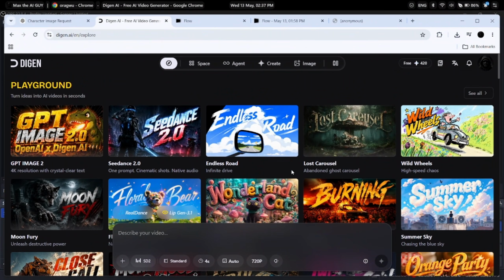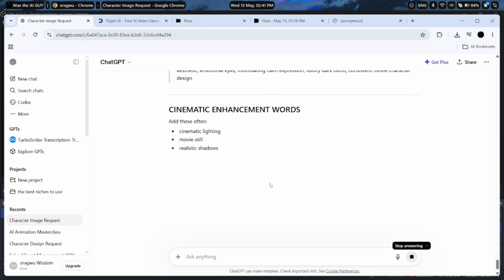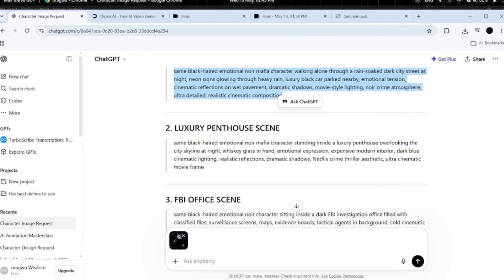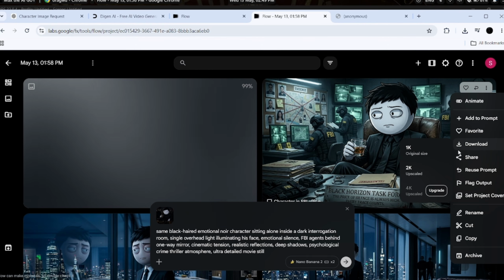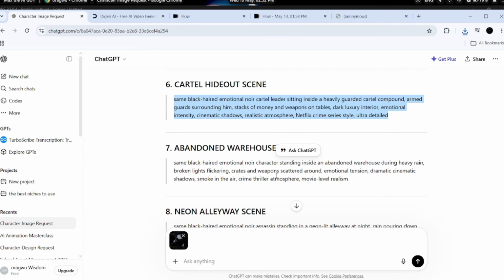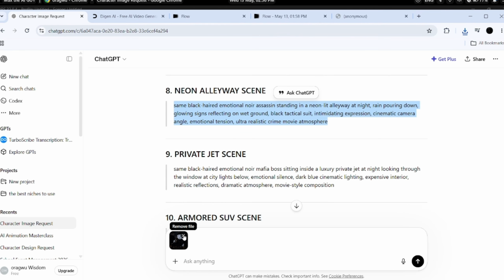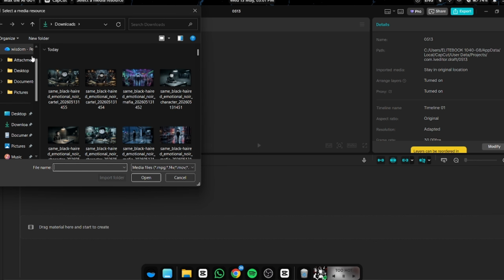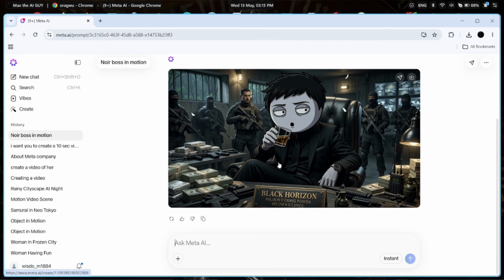Create insane Ai videos for Free 💯💯💯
🔥 In this video, I’m breaking down the exact FREE AI tools you can use to create insane cinematic animations, realistic AI videos, movie-style scenes, and viral YouTube content without spending money.

I’ll show you:
✅ The best FREE AI video generators
✅ How to create cinematic AI animations
✅ How to make realistic movie scenes with AI
✅ AI tools with NO PAYWALLS
✅ AI tools that require NO GPU
✅ My workflow for creating viral AI videos
✅ How creators are making $5K–$10K/month using AI content on YouTube

These AI tools are changing content creation completely, and the craziest part is that most people still don’t know about them.

If you want to start an AI YouTube channel, create viral animations, make futuristic edits, or build a faceless content brand, this video will help you level up fast.

🔥 Tools Covered:

Google Veo
Seedance 2.0
Grok AI
Digen AI
AI cinematic workflows
FREE AI animation methods

AI AIVideo GoogleVeo FreeAITools CinematicAI AIAnimation YouTubeAutomation AIContentCreation MaxTheAIGuyGetV vidIQ to grow your channel faster! 🚀